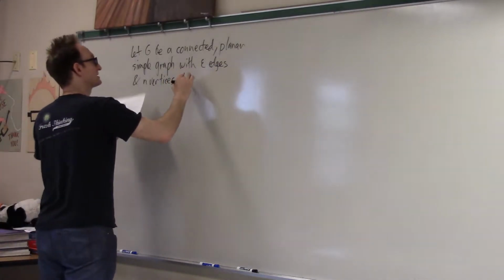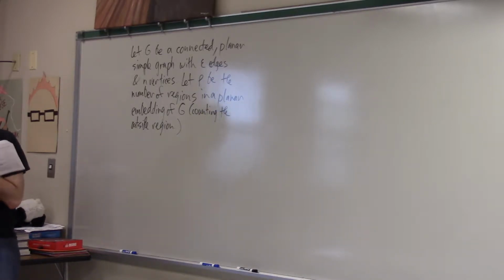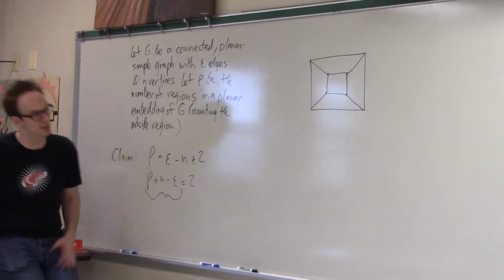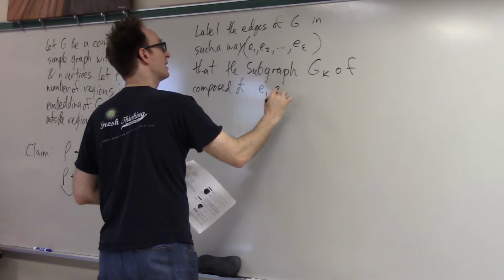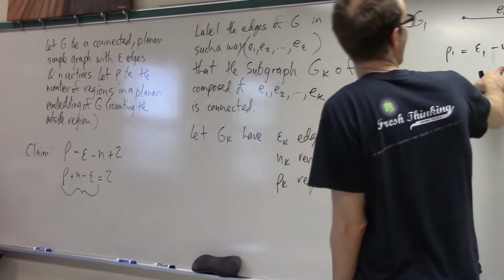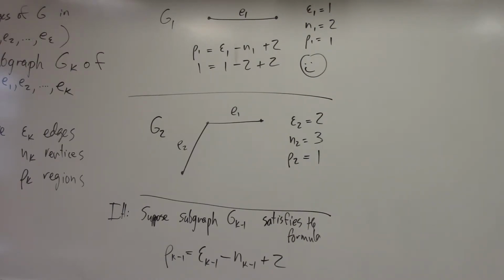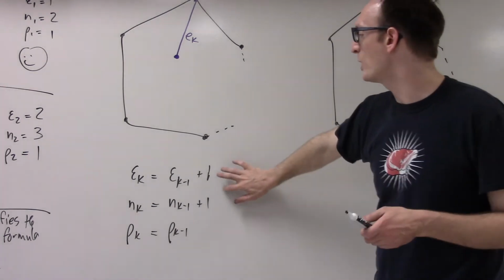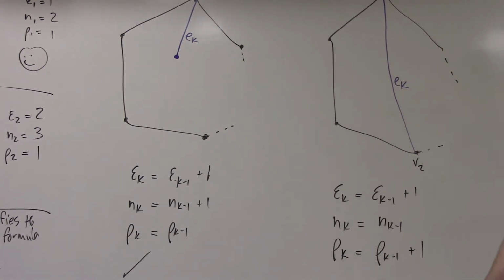Discrete Math - Rose - World/Stat AP Makeup Lecture - Part 3 of 3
Discrete Math - Rose - MBHS - Blair - World/Stat AP Makeup Lecture - 5/11/17 - Graph Isomorphisms, Planarity, and Euler's Characteristic - Part 3 of 3